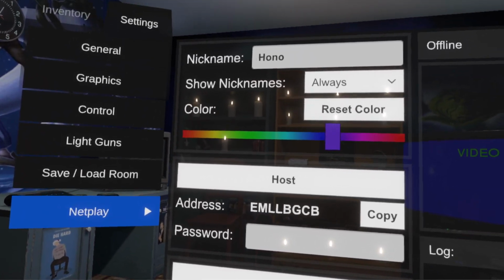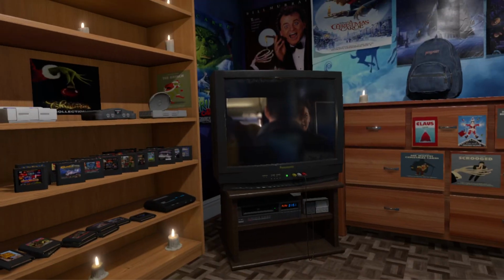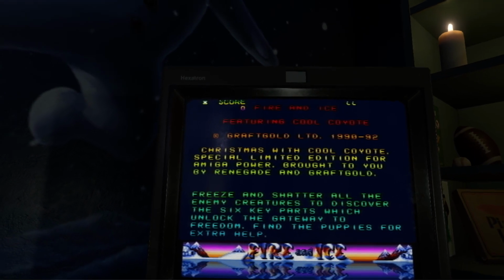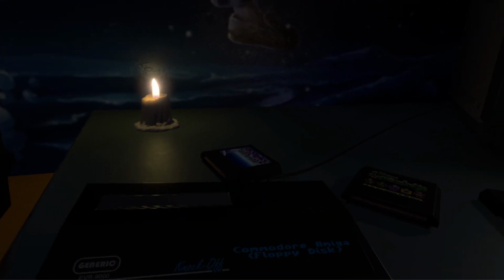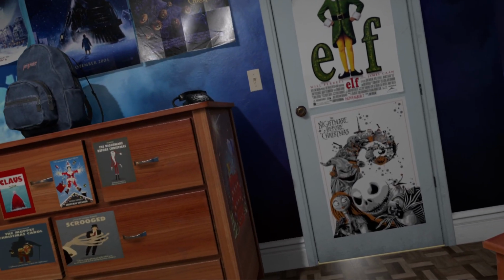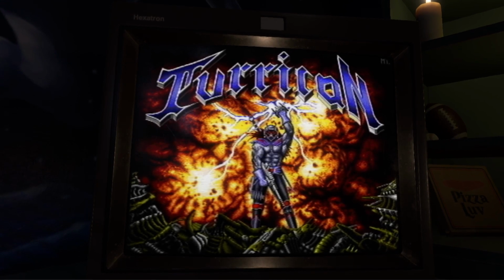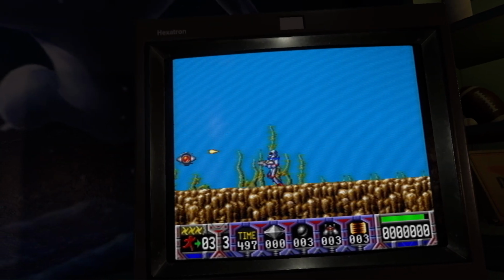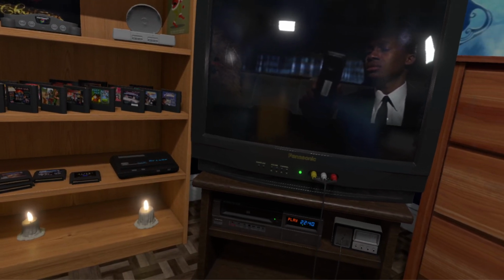EmuVR Xmas Special (it now supports multiplayer!)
Christmas came early for those of us who love doing emulation. EmuVR was updated recently to make use of RetroArch's Netplay feature. This software takes a little setting up and reading of the wiki (instructions) BUT it's well worth the effort.

Time Stamp:
0:00 Intro
1:02 Playing a movie
2:23 Playing some games
3:30 Fire and Ice Xmas Demo
4:52 Xmas Lemmings
6:18 Killing time checking out my decorations
7:24 Welcome to Turrican
10:35 Taking control of the TV and closing out the video